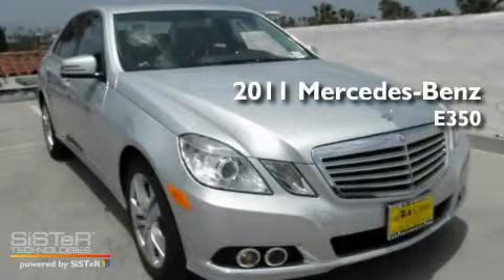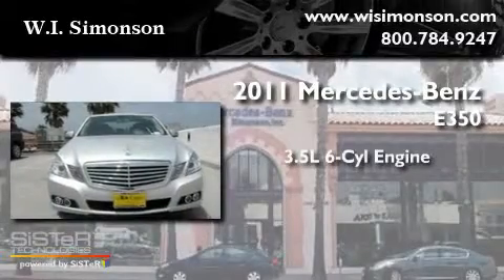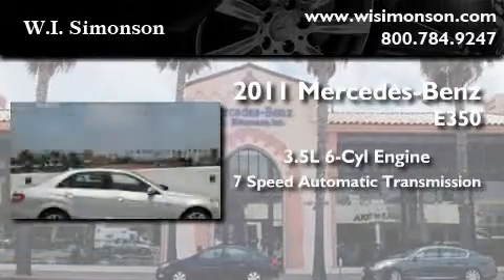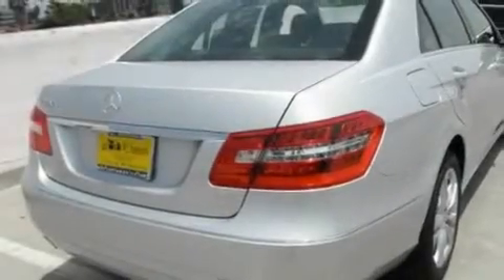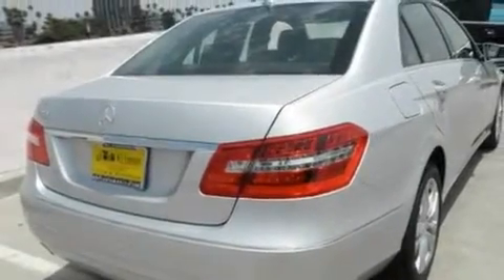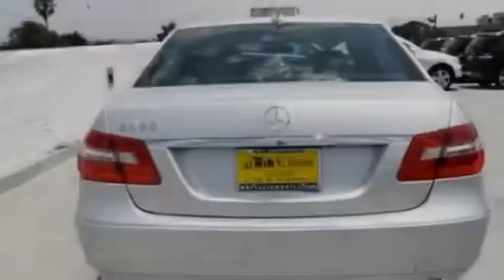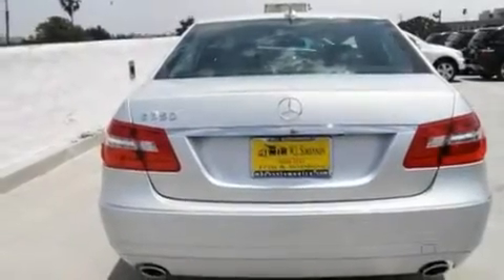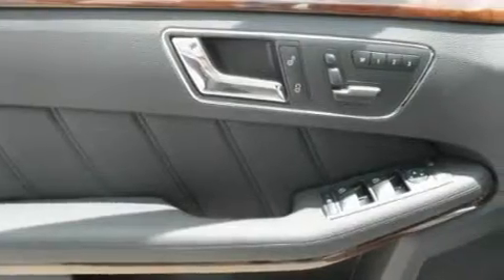2011 Mercedes-Benz E350 Santa Monica CA 90403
Year : 2011
 Make : Mercedes-Benz
 Model : E350
 Engine : 3.5L V-6 cyl
 Trans . : 7-Speed Automatic
 Exterior : Iridium Silver Metallic
 Miles : 7
 Interior : Black
 W.I. Simonson
 2011 Mercedes-Benz E350 Santa Monica CA